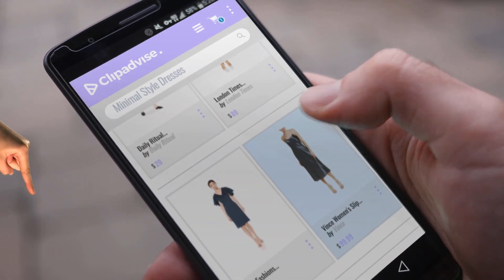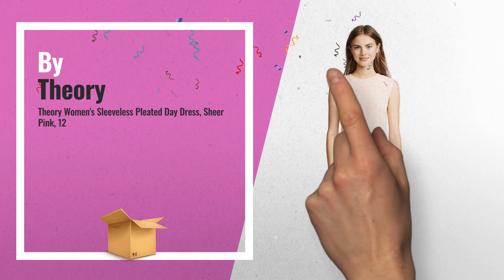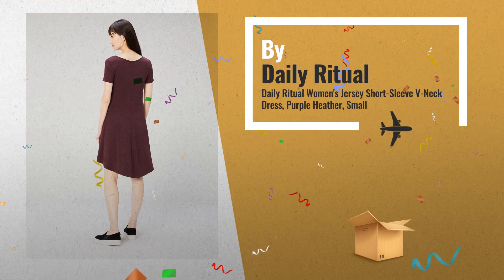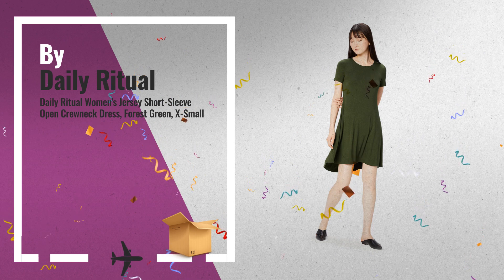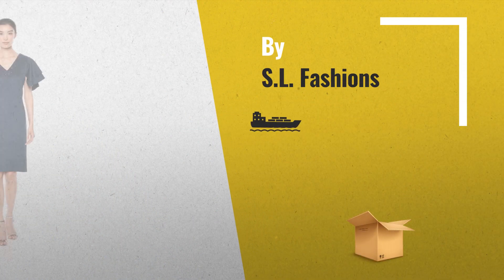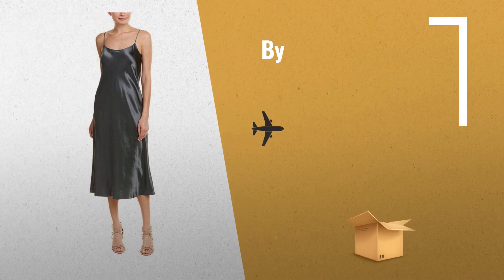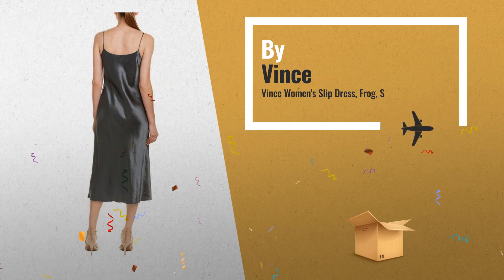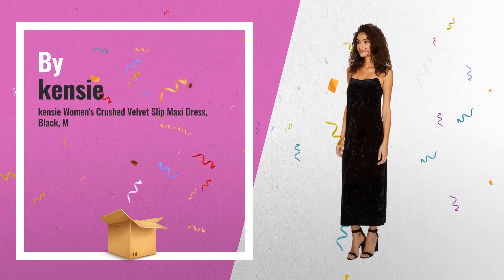Shop Your Style: Minimal Style Dresses: Theory Women's Sleeveless Pleated Day Dress, Sheer Pink, 12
New! 2019 Black Friday / Cyber Monday Women's Dresses Deals and Updates.

Black Friday / Cyber Monday Theory Women's Sleeveless Pleated Day Dress, Sheer Pink, 12 by Theory

Black Friday / Cyber Monday Daily Ritual Women's Jersey Short-Sleeve V-Neck Dress, Purple Heather, Small by Daily Ritual

Black Friday / Cyber Monday Daily Ritual Women's Jersey Short-Sleeve Open Crewneck Dress, Forest Green, X-Small by Daily Ritual

Black Friday / Cyber Monday London Times Women's Plus Size Short Sleeve Boat Neck Asymetrical Sheath Dress, Navy, 2X by London Times

Black Friday / Cyber Monday S.L. Fashions Women's Cap Sleeve Midi Dress, Midteal, 14 by S.L. Fashions

Black Friday / Cyber Monday Vince Women's Slip Dress, Frog, S by Vince

Black Friday / Cyber Monday kensie Women's Shiny Polyester Slip Maxi Dress, Black, L by kensie